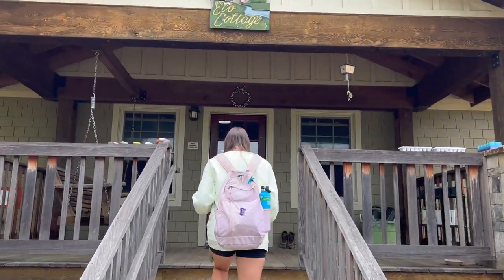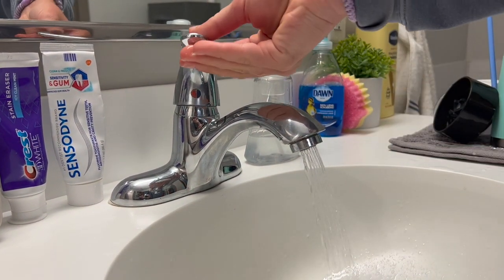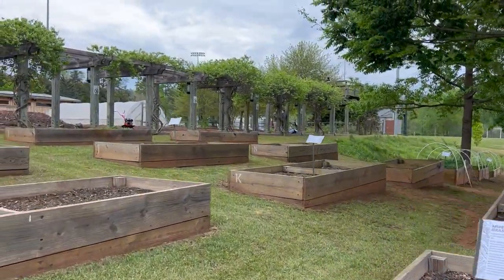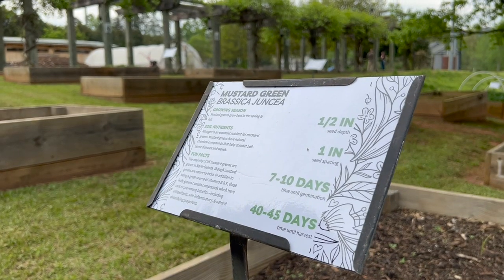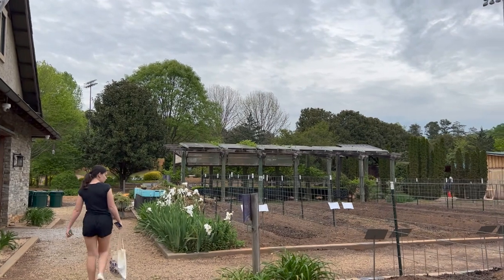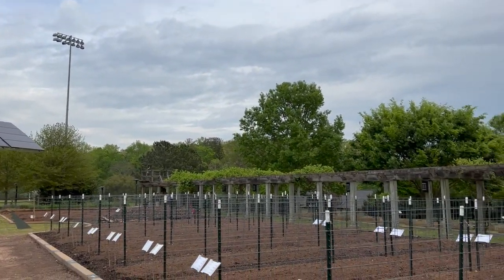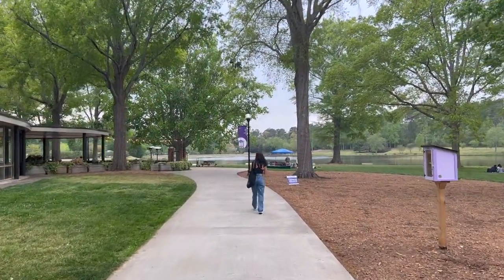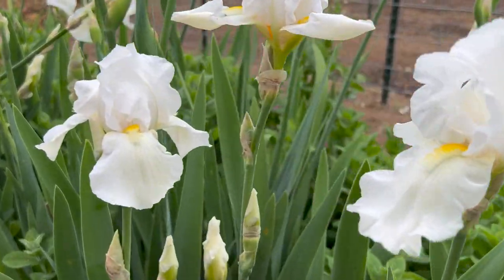Mini- Documentary | Going Green for a Greater Future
The life most of us live is one that is harming the Earth. Take a look at how students at Furman University are creating a greater future by living sustainably while living on campus.